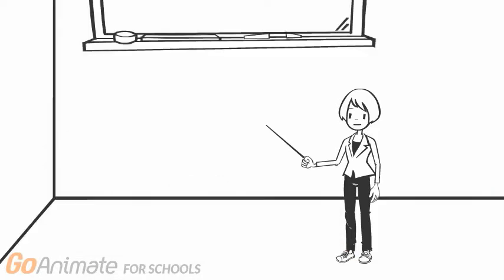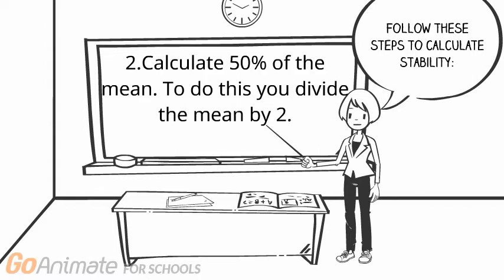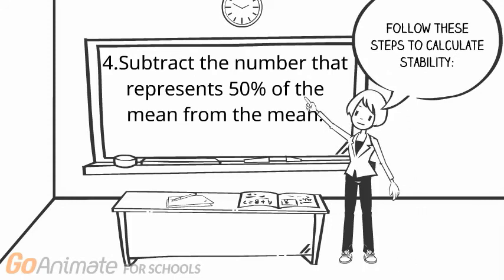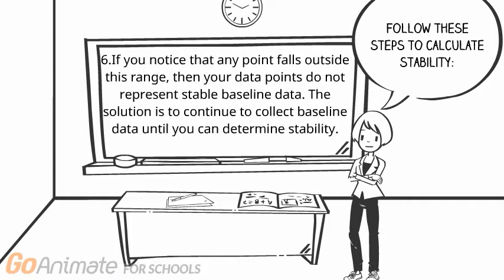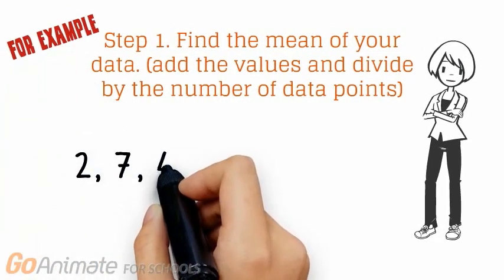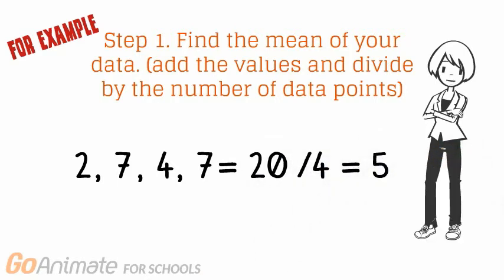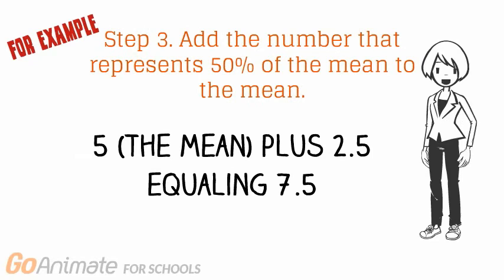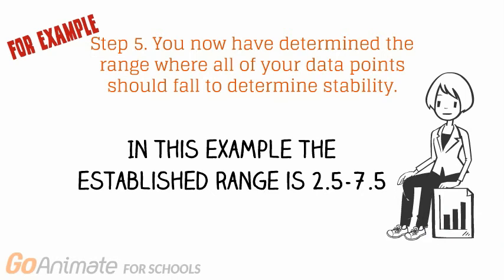Calculating Stability of the Baseline